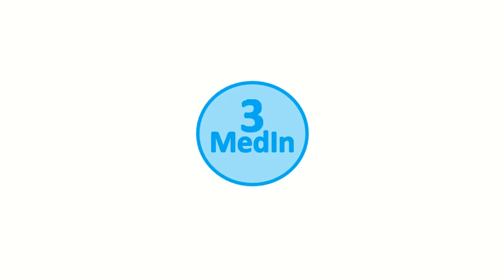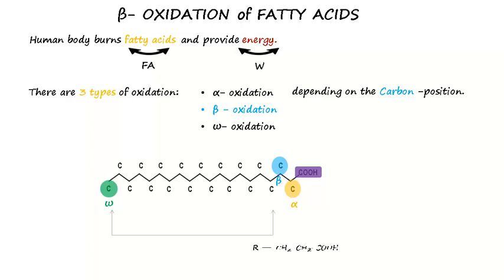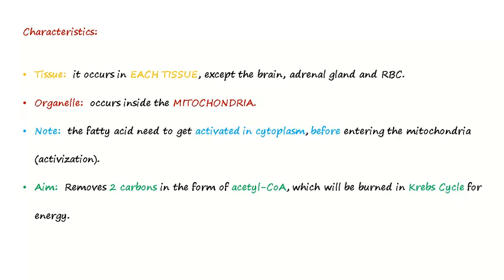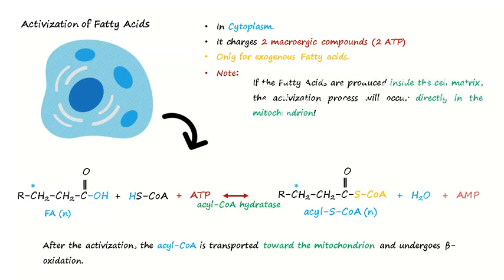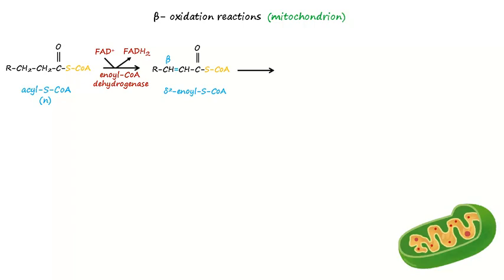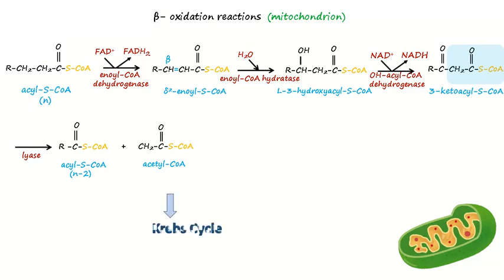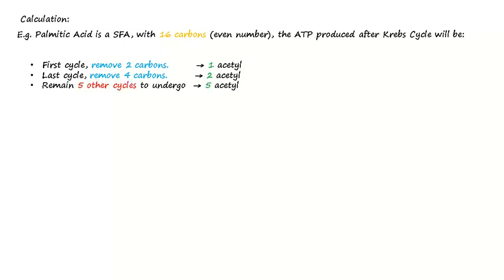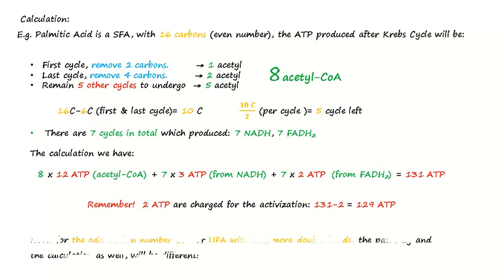Even number Fatty Acid. Beta Oxidation.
The video presents a brief and didactic review on beta oxidation, Biochemistry content. It is suitable for medical/ biological fields's / USMLE students.